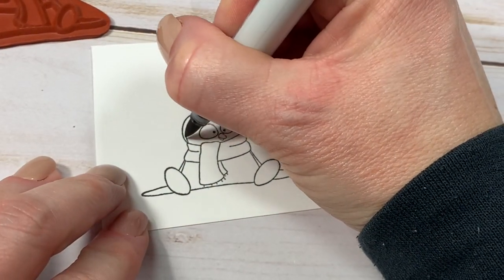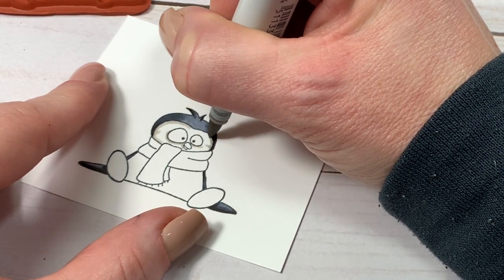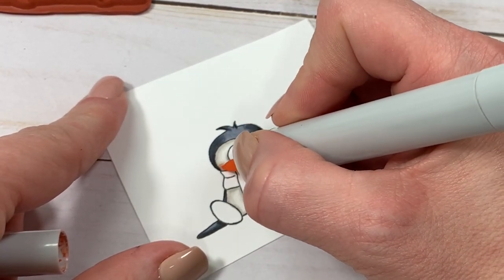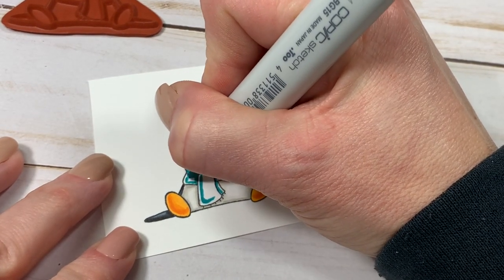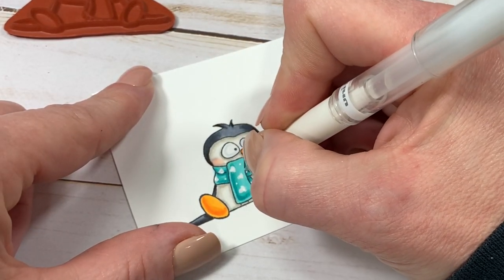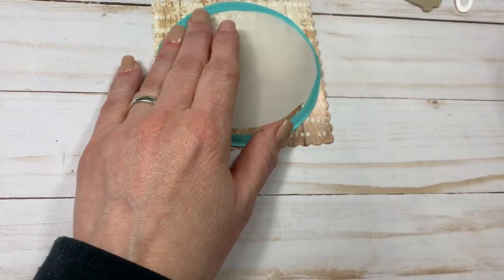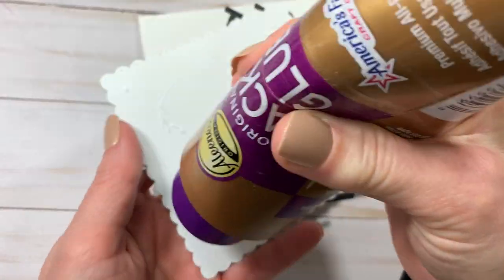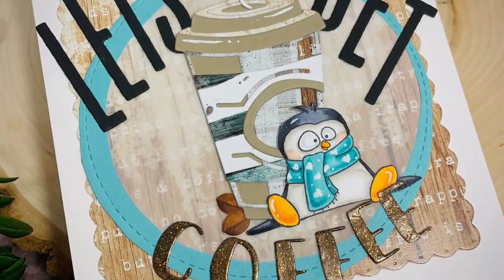Lets Get Coffee Presley the penguin.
Hello Friends today I am sharing a fun Coffee card using Purple Onion Designs Presley the Penguin. It is an adorable stamp that came out this last Christmas. Products linked bellow!

Purple Onion Designs
Presley the sitting penguin

La- La Land Crafts
Lemon Die set